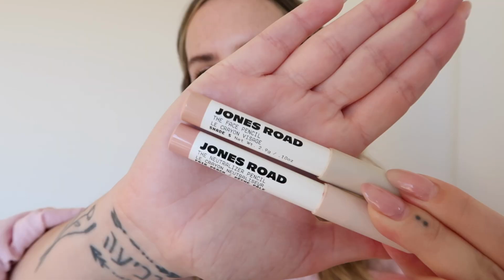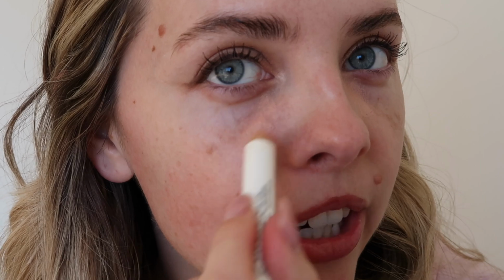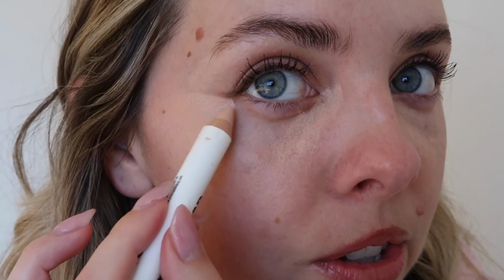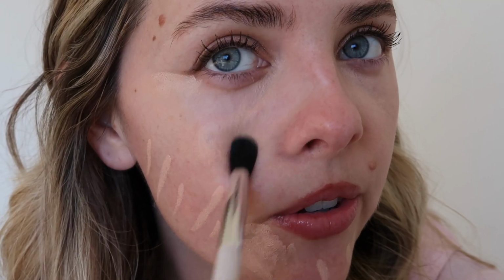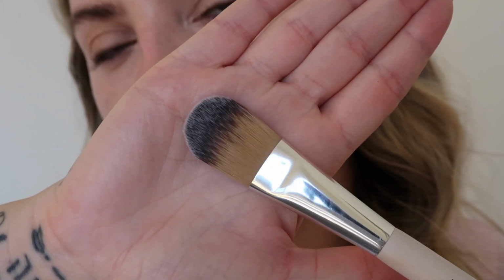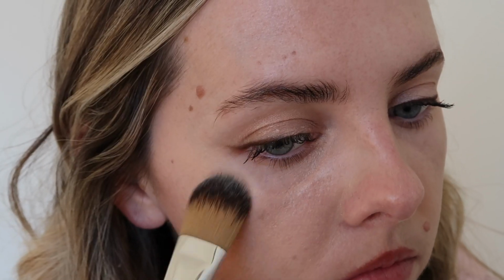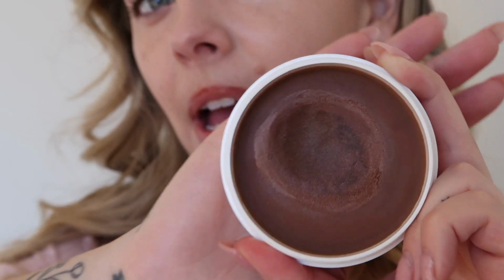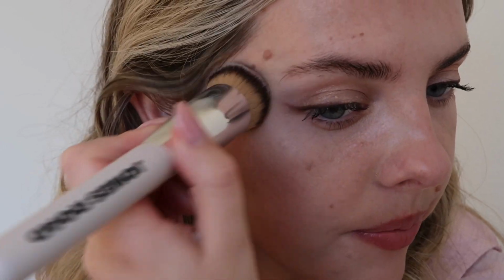How To Pair Your Jones Road WTF, Face Pencils, and Miracle Balm Together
Struggling to get the perfect balance with your Jones Road Beauty products? In this video, I’ll show you exactly how to layer What The Foundation (WTF), Face Pencils, and Miracle Balm for a seamless, natural look. Whether you’re aiming for light coverage or a more polished finish, I’ll break down my go-to technique step by step! ✨

Neutralizer - Shade "Fair Peach"
Face Pencil - Shade 05
WTF - Ivory
Miracle Balm in Sunkissed & Pinched Cheeks

Find Me Elsewhere:
Personal Instagram: avianawyall
Makeup Instagram: makeupbyaviana